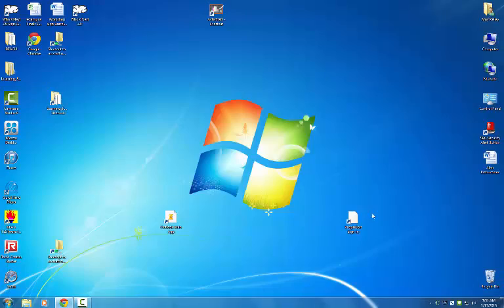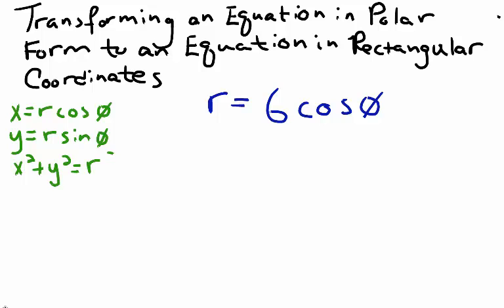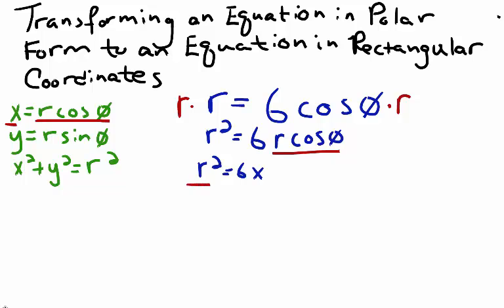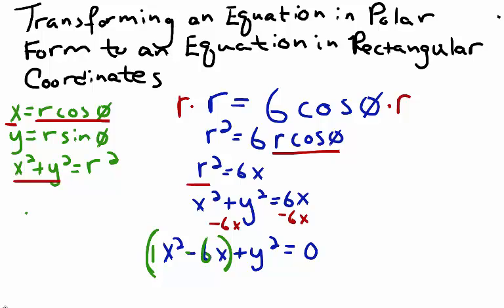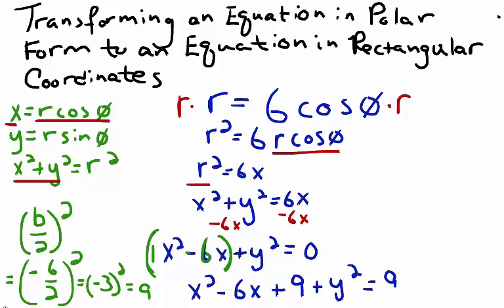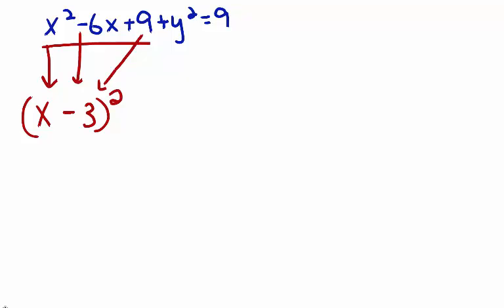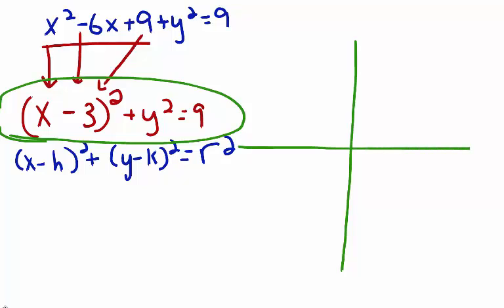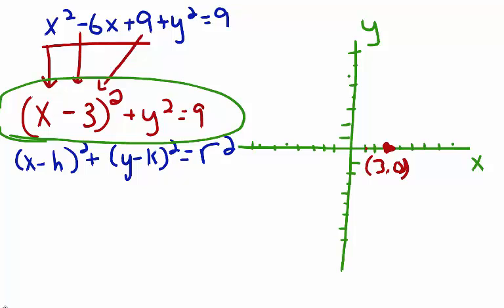Converting a Polar Equation to an Equation in Rectangular Coordinates